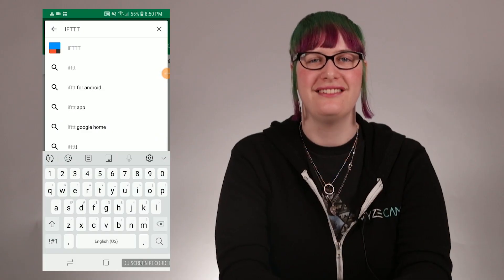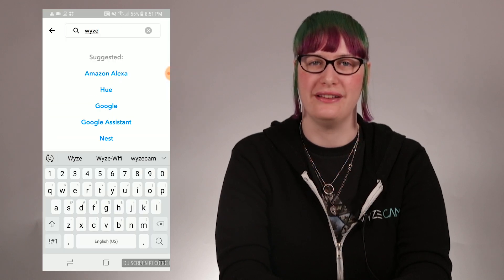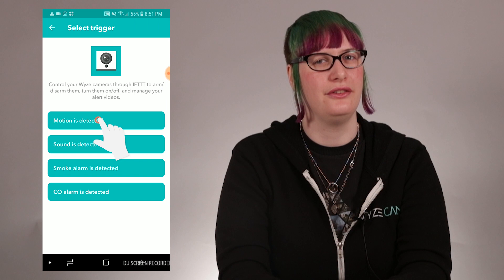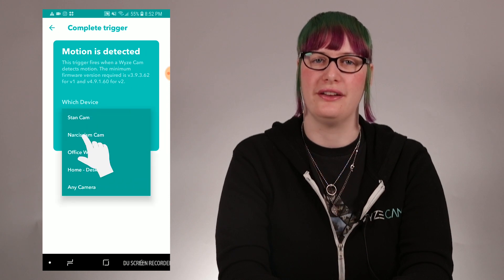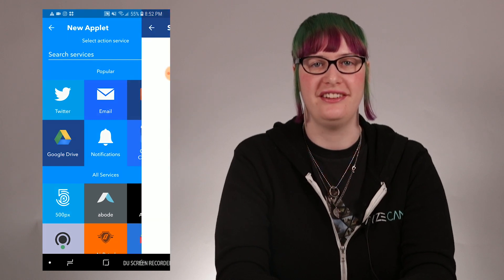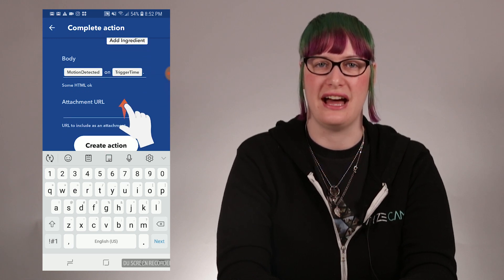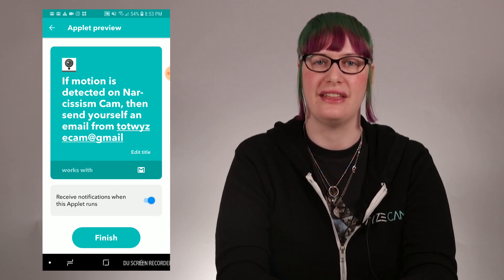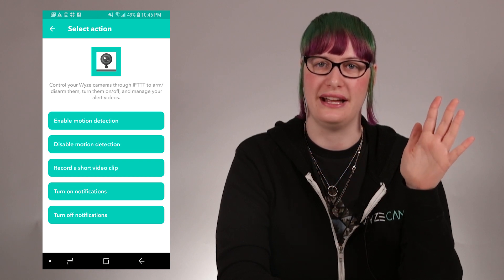Using IFTTT With Wyze Cams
Do you know about IFTTT? Do you know how to use it? Do you know how to use it with your Wyze Cams? If the answer to any of these questions is, "No..." then you should watch this video! Gwendolyn is here to guide you through IFTTT basics in one last Tips on Tuesday before an indefinite hiatus (for the series, not for Gwendolyn's video creation).